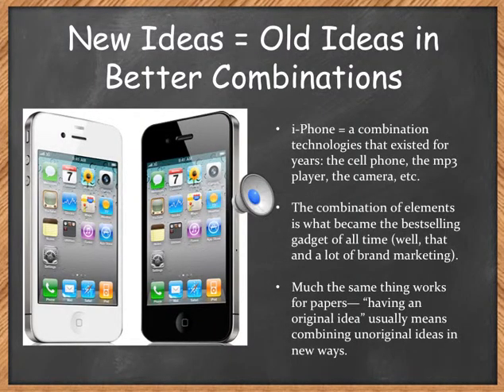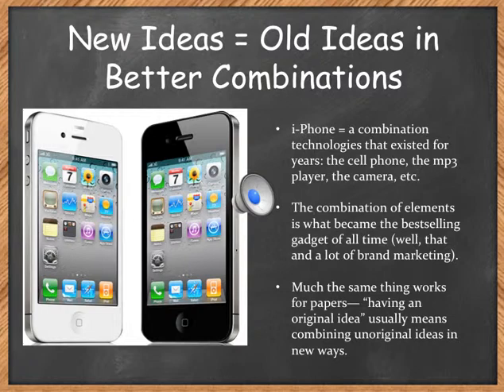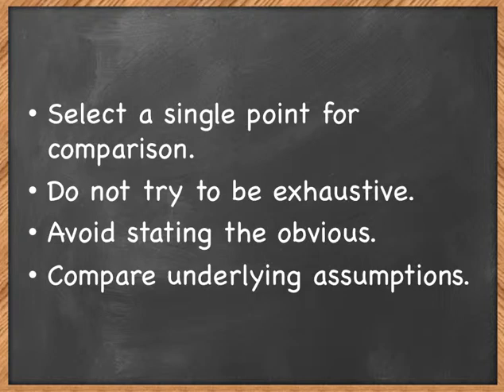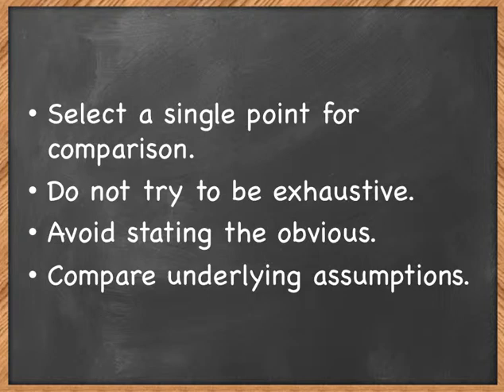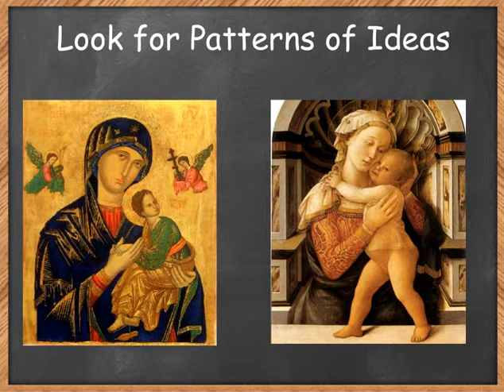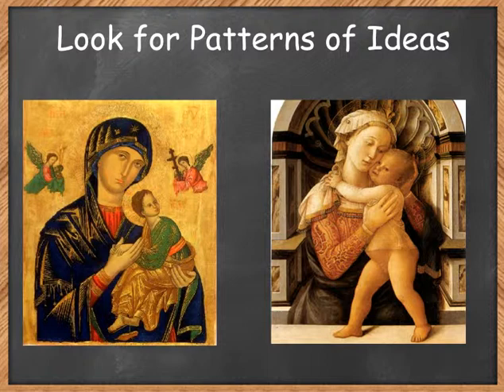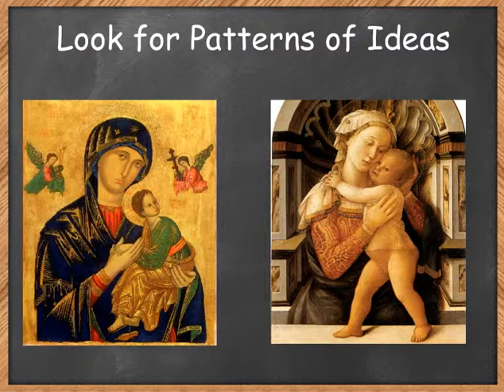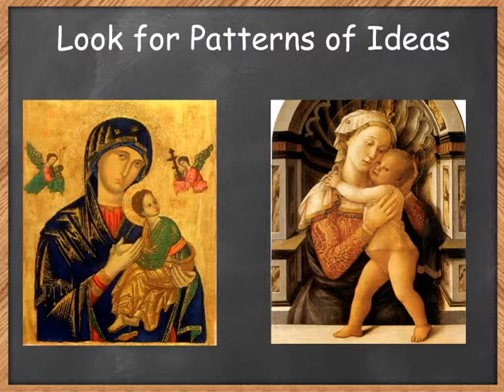Lecture 7-2.mp4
Table of Contents:

00:00 - Putting it Together
02:02 - New Ideas = Old Ideas in Better Combinations
03:23 -
06:34 - Look for Patterns of Ideas
11:08 -